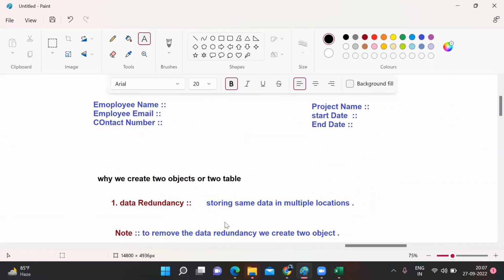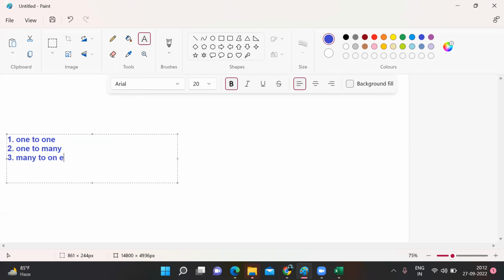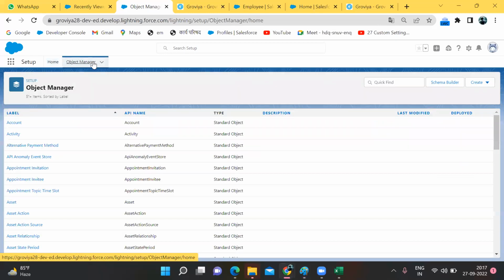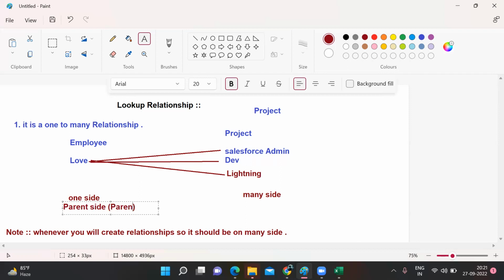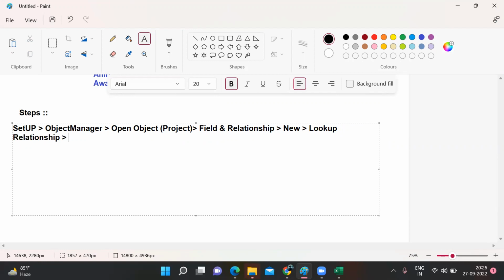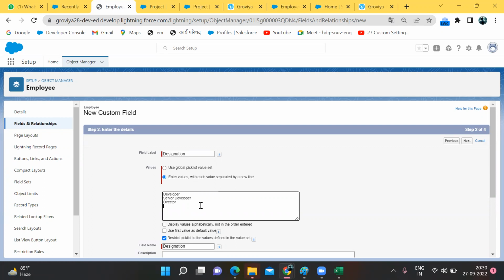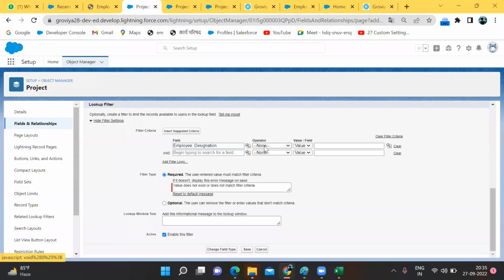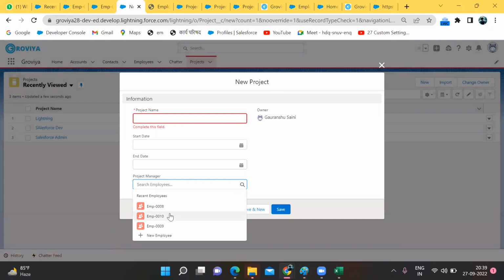|| Admin 9 || Create Lookup Relationship || Lookup Filter || Salesfroce For Beginner ||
How to create Lookup Relationship ??
How to create Lookup Filter